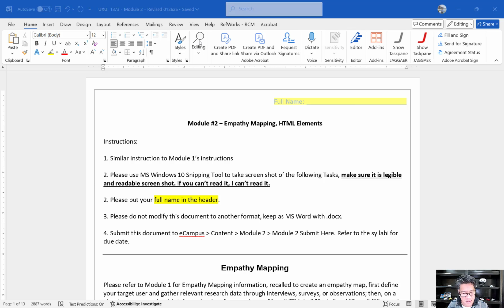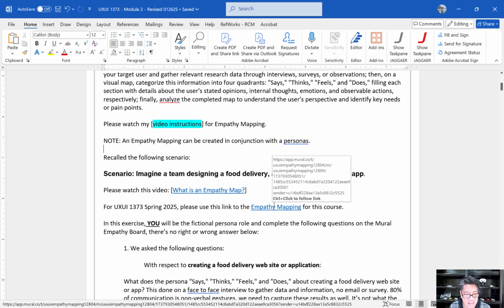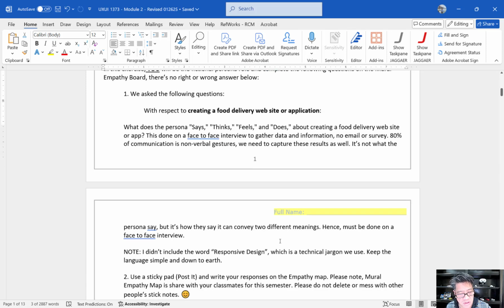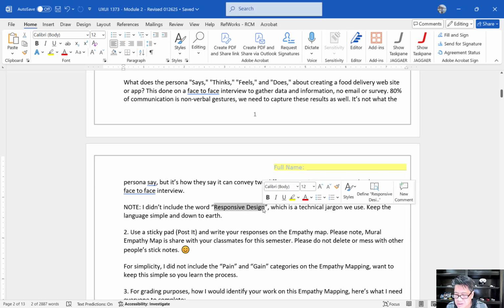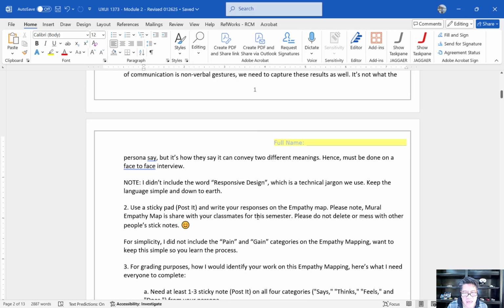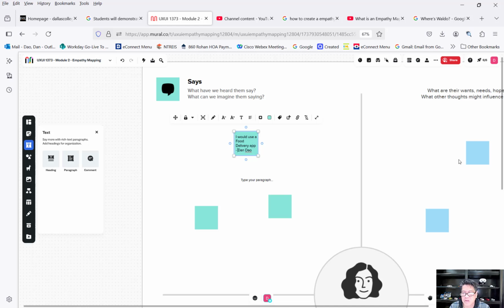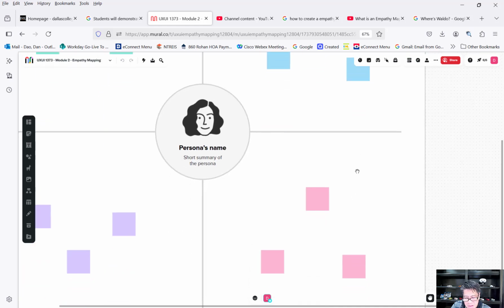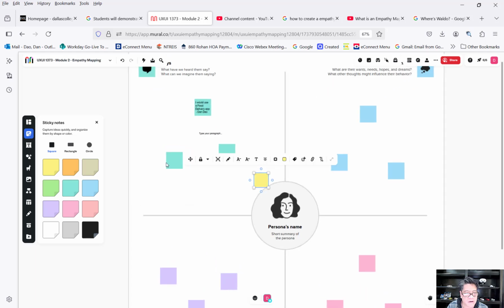UXUI 1373 - Module 2 - Empathy Mapping